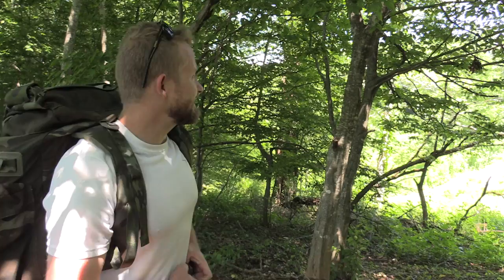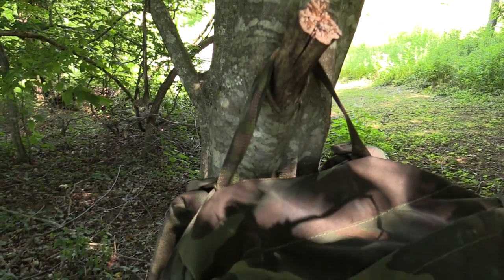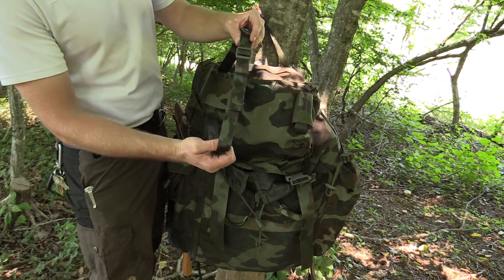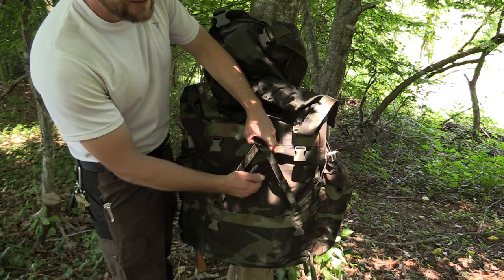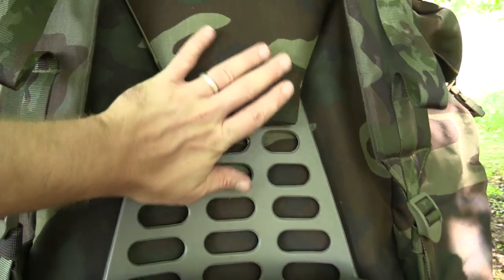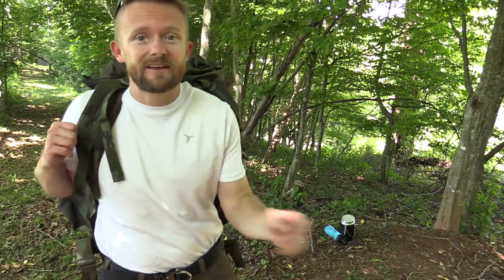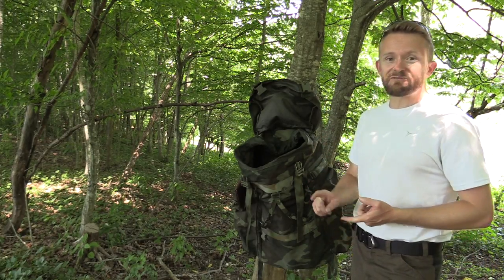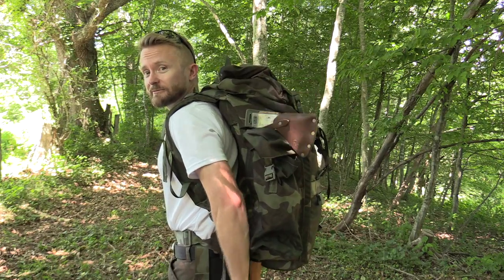The Perfect Bushcraft Pack? - Italian Military Combat Rucksack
It's Military Surplus Wednesday and today Luke is taking a look at the Italian Military Combat Rucksack.  Is it the Perfect Bushcraft Pack?  Find out now!

Cost : $60.00

Weight : 4.5lbs

This is one of the best packs we have had! Excellent quality nylon. Super padded back piece over a rigid spine support, padded kidney strap, padded backpack straps. The pack measures 26" high, 12" wide and 10" deep, has two side pockets that are 15" long, 6" wide and 3" deep. Used in very good condition. Very Limited quantities!

Impressions :
A pack with a frame for this price?  That’s impressive.
Excellent quality pack; it’s a rare one that I haven’t seen before and trust me, I have seen a lot of military surplus over the years.
They really should show off the under side of this, crazy padded with a built in rigid frame that's curved to keep gear from hitting you in the back. Just amazing quality all around, the inside is a huge bucket for all your gear with a heavy duty drawstring on top, and massive side pockets. The pads for your back are insane, fell as I could trek forever/anywhere with this.